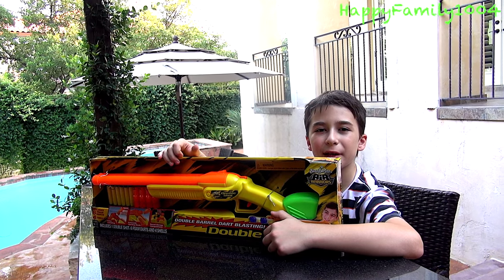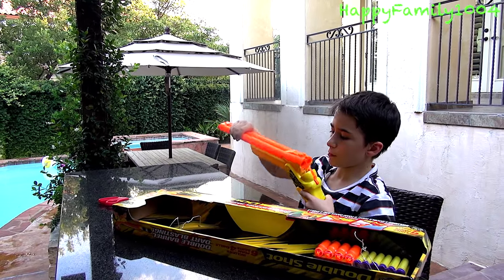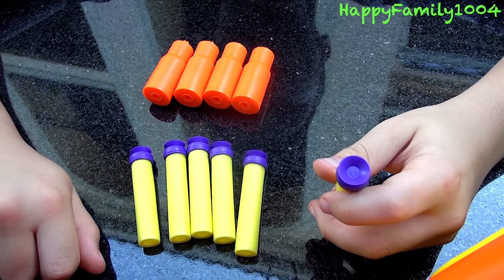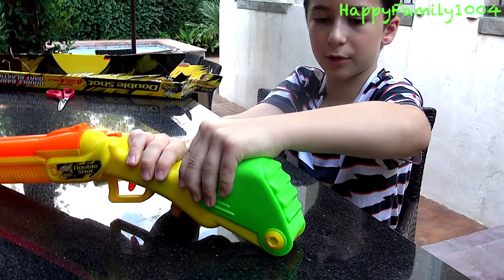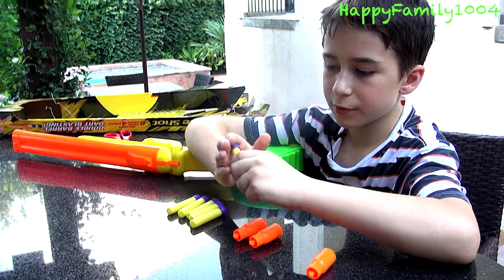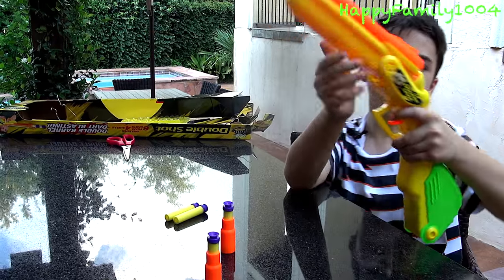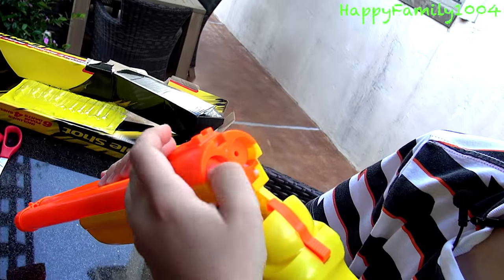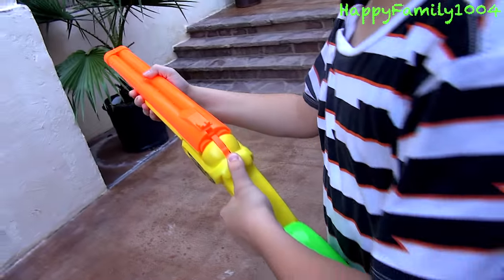Buzz Bee Toys Air Warriors Double Shot with Robert-Andre!!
Robert-Andre unboxes the buzz bee toys air warriors double shot.  It is a double barrel dart gun.  It comes with 6 foam darts and 4 shells.

HappyFamily1004 makes unboxing and review videos about nerf, airsoft and more.  We also make nerf war videos like our popular series the nerf patrol.

Send Fan Mail To:
JeffMara
18866 Stone Oak Pkwy. #103-52